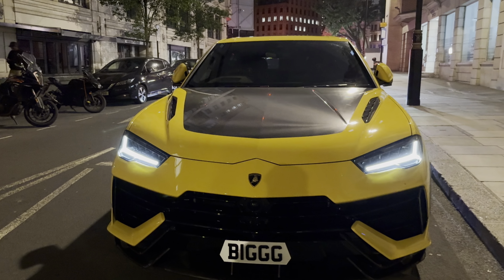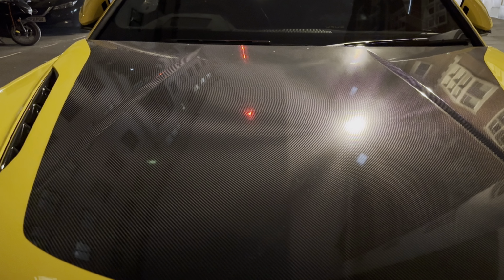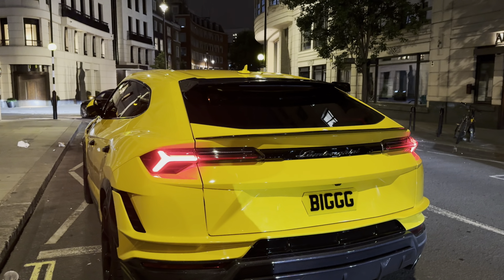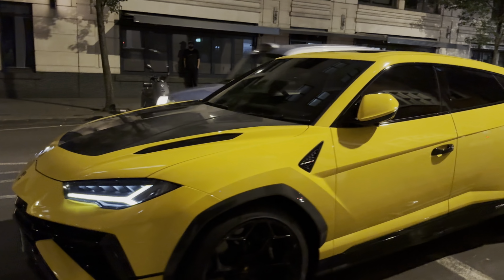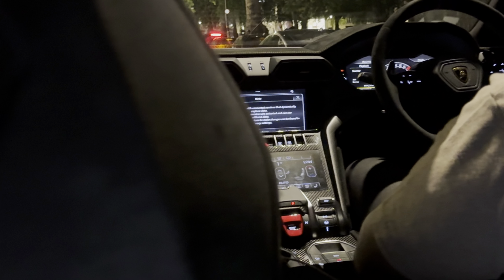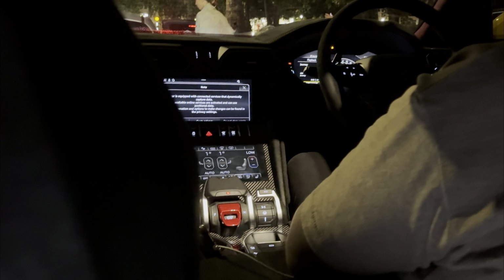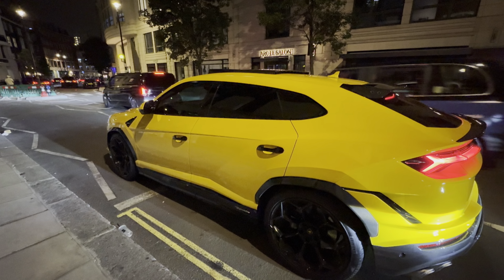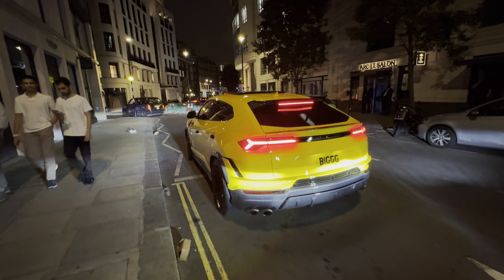CORSA MODE IN A 2024 LAMBORGHINI URUS PERFORMANTE - Full Drive, AKRAPOVIC EXHAUST SOUNDS!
NEW Lamborghini Urus Performante (2024) - Sound (Akrapovic Exhaust), Interior and Exterior!

Today we go in for a Full drive around the city in a 2024 Lamborghini Urus Performante. Enjoy the loud accelerations, sounds and we also get some success advise from the owner who actually owns 2 of these!

Twin Dentists: How To Elevate Your Life In 2024, Setting Goals & Spending £250k On Ferrari 812 SF!

The only 2 social media platforms I currently have are Youtube & Instagram!